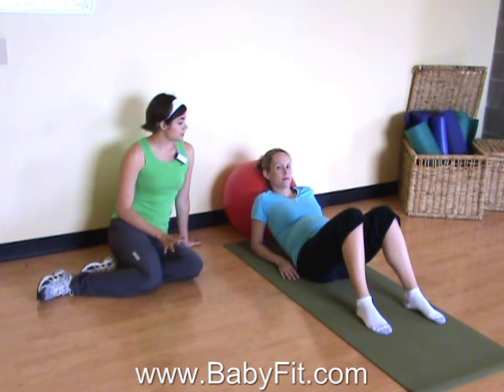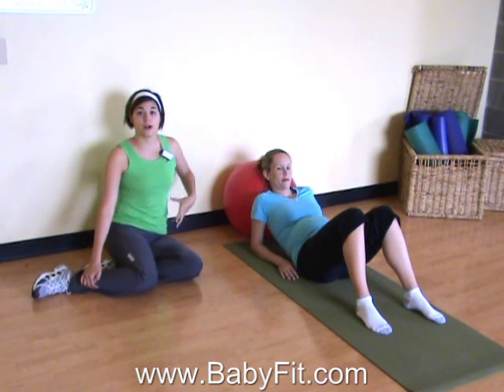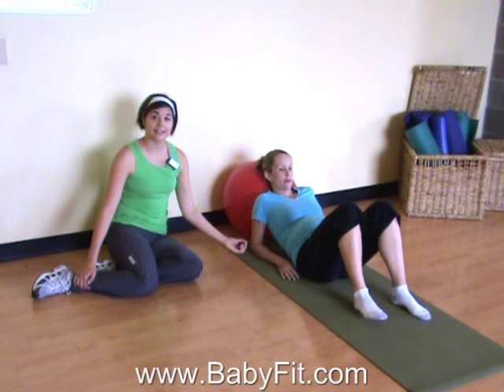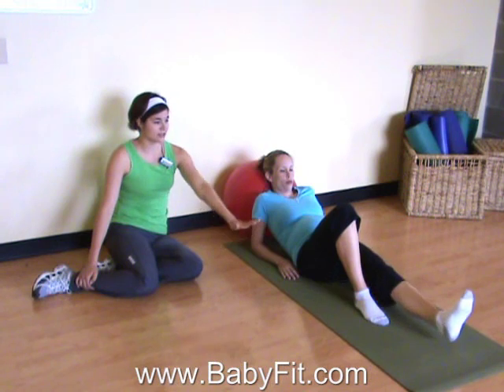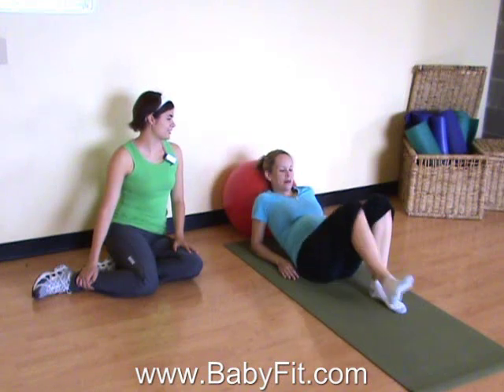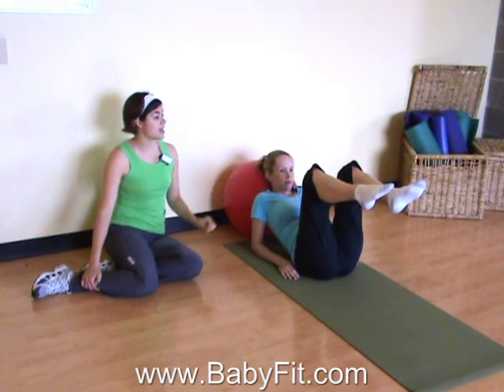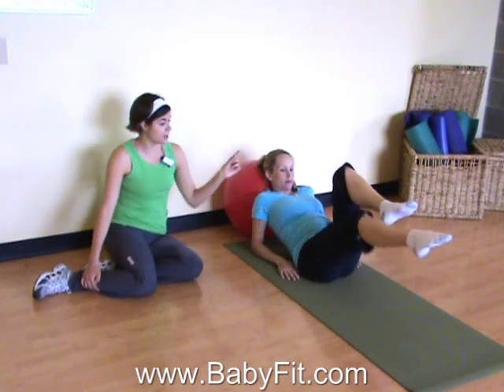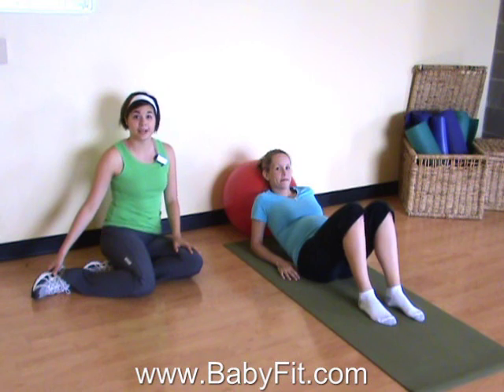The Best Abs Exercises for Pregnant Women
ab exercises for pregnant women with BabyFit pre- and post-natal fitness specialists.

These exercises will safely keep your abs and core strong during pregnancy and will repair your stomach after the baby arrives once  you're cleared to exercise. You'll need an exercise ball to do these exercises.

Find more info about pregnancy and exercise at the 100% free Catherine Cram, author of "Fit Pregnancy for Dummies" and one of BabyFit's Resident Maternal Fitness Experts, approved these videos and their content.